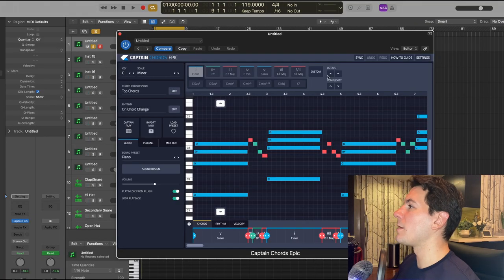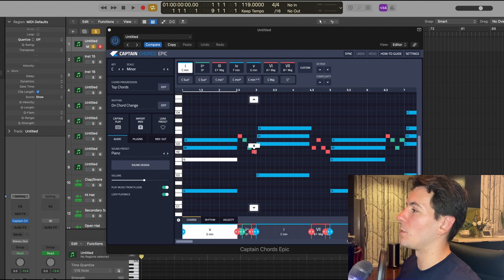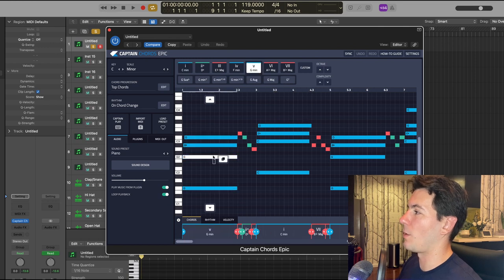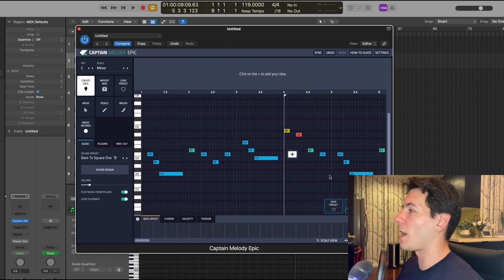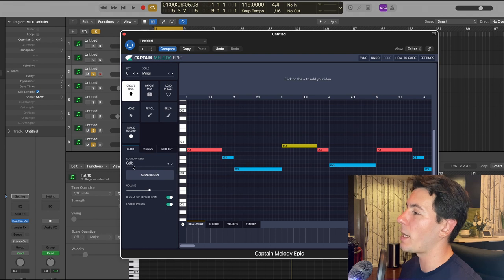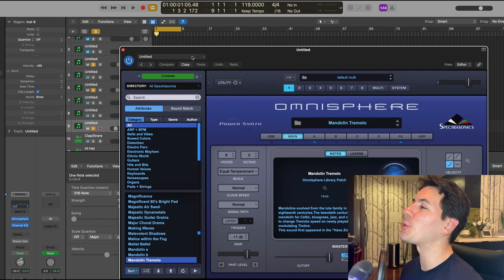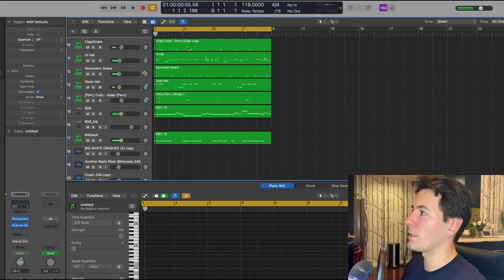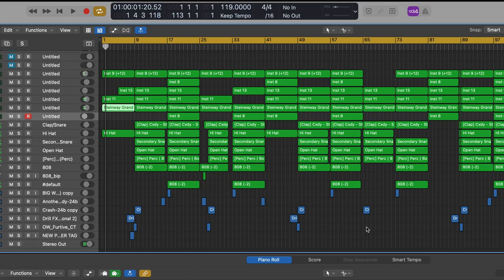Young Thug Type Beat with Captain Plugins Epic - Tutorial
Learn how to make a song in the style of Young Thug using our brand new Captain Plugins Epic.